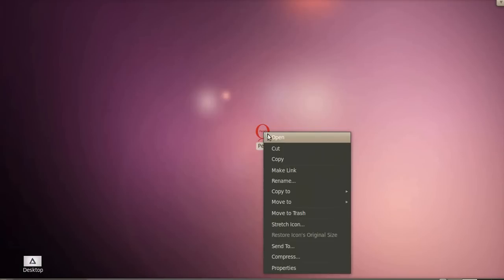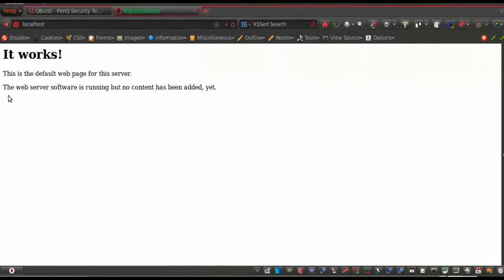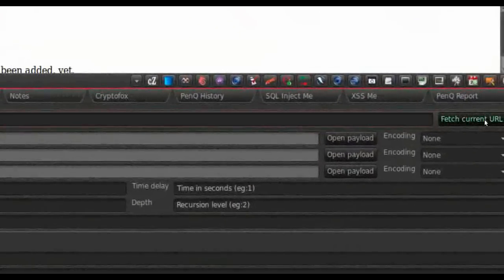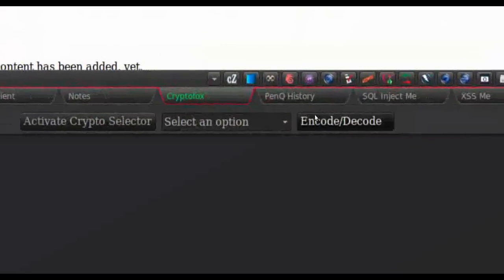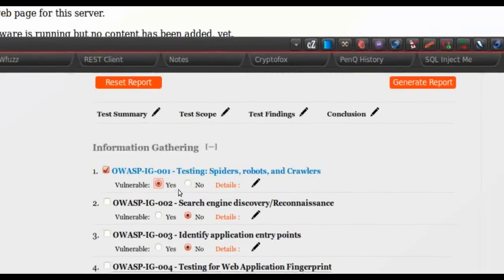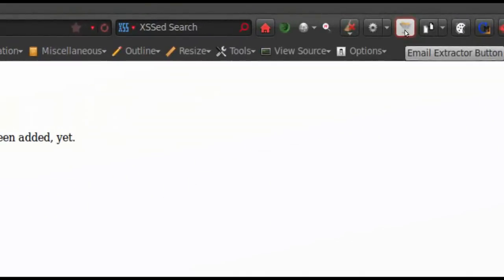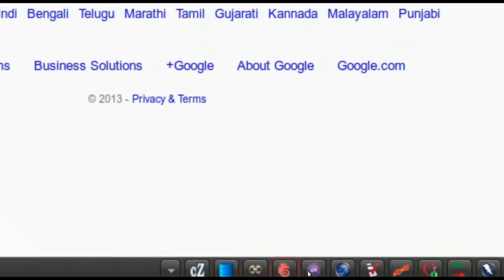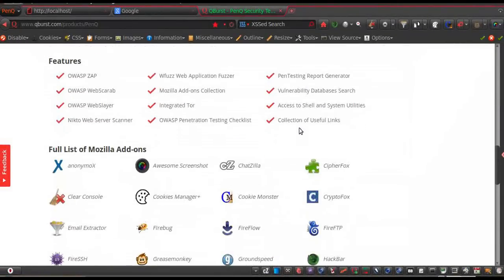PenQ Security Testing Browser Demo